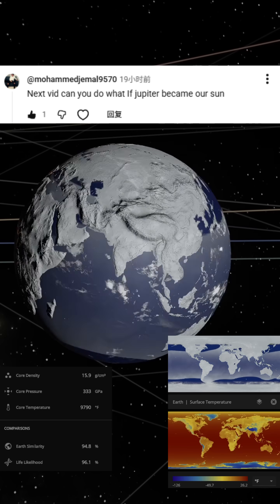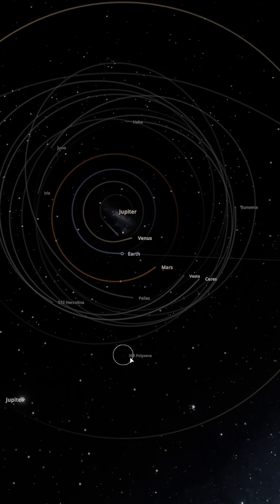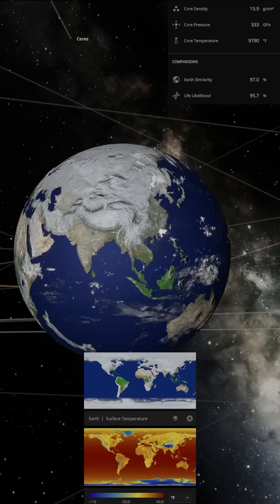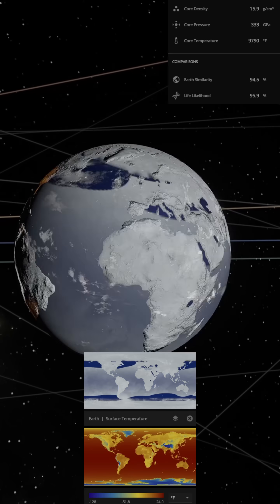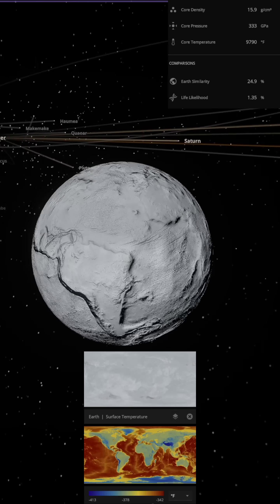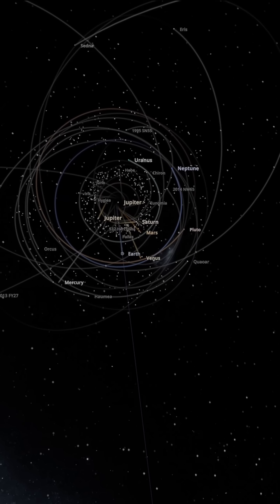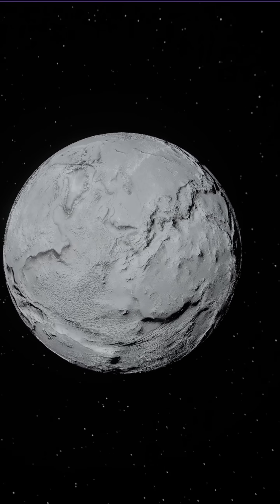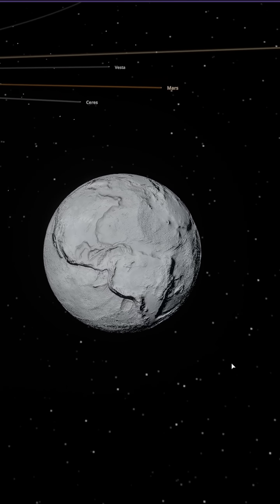What would happen if Jupiter became our Sun?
Have you ever wondered about the mysteries of the universe? Black holes, supernovae, time travel, and even the future of Earth? Here, we explore the wonders of space in the most fascinating and easy-to-understand way! ✨

🔭 Deep dives into cosmic phenomena
📡 Latest astronomical discoveries explained
🛸 Mind-blowing space theories and sci-fi concepts

Whether you're a space enthusiast or just starting your journey into the cosmos, there's something for you here! 🌠